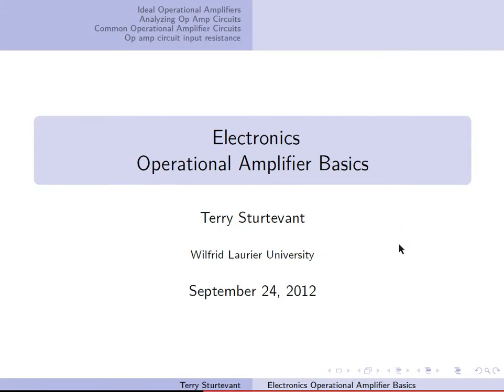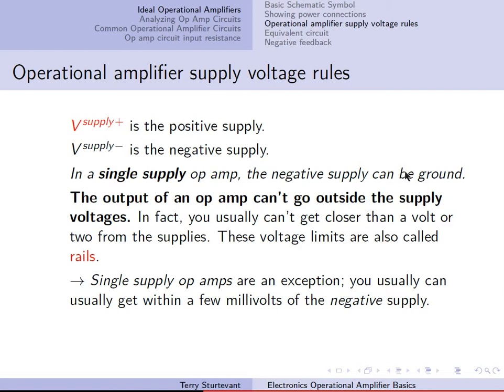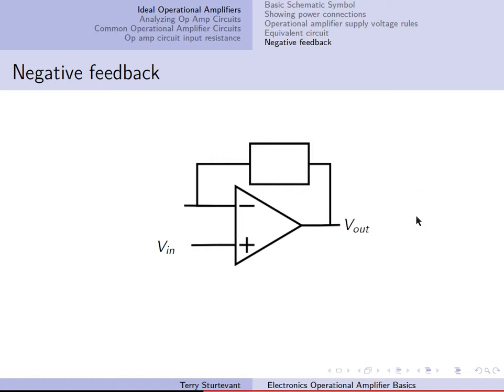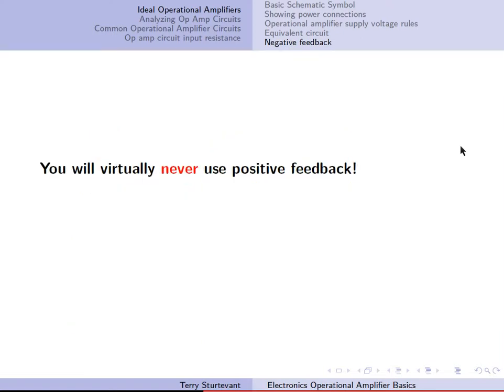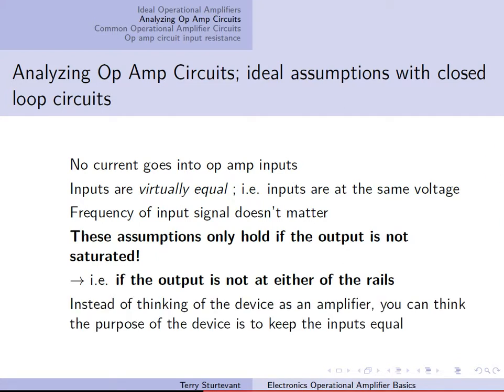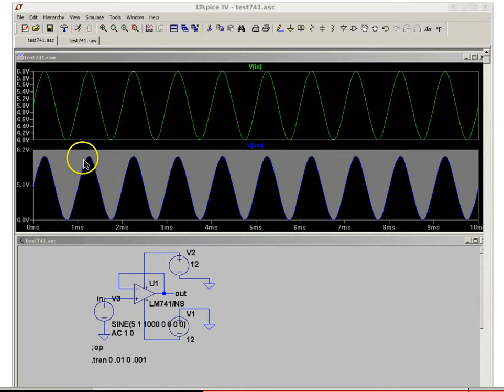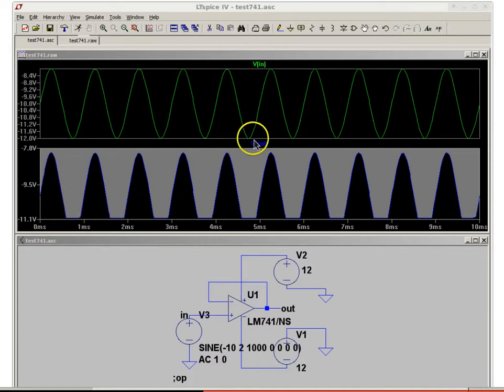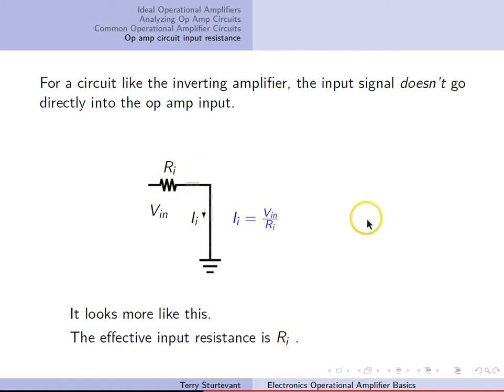Operation Amplifier Basics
Basics of operational amplifiers (op amps)
WLU PC/CP300